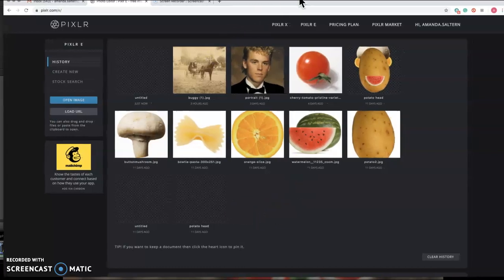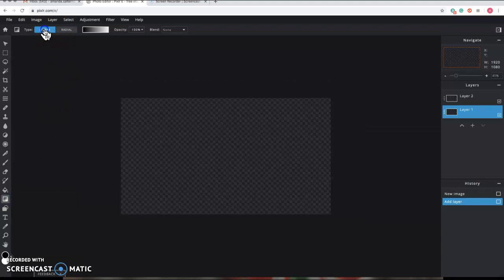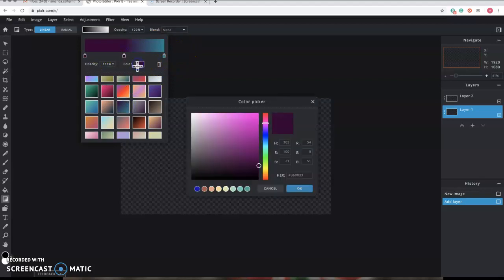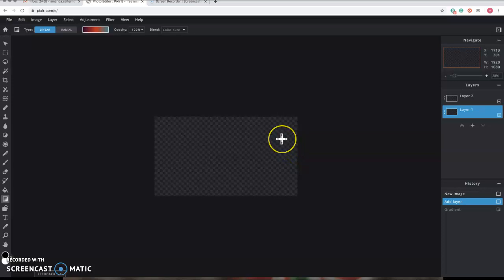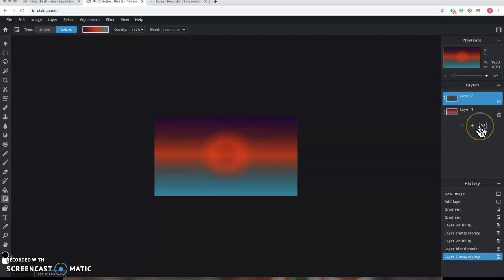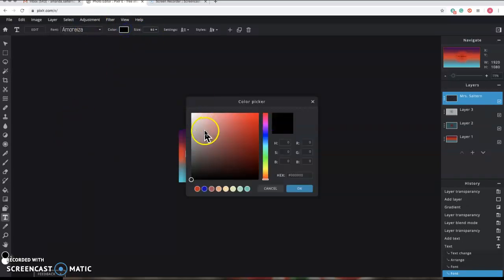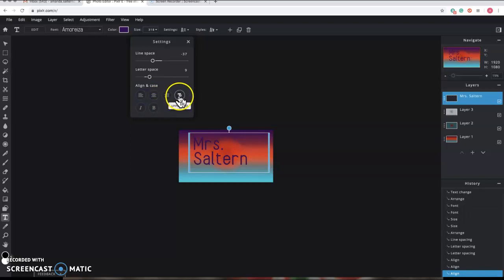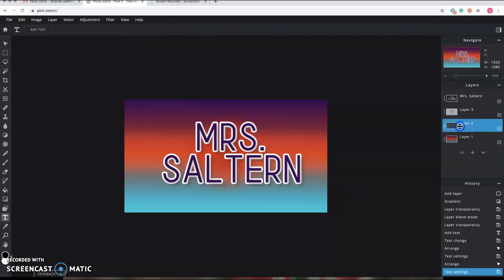Gradient Tool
Using text and gradient in Pixlr